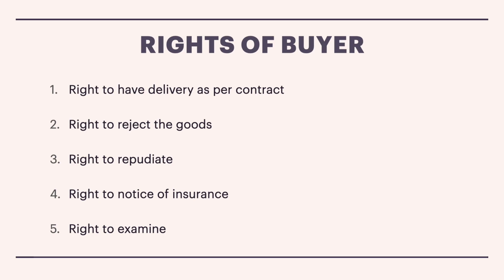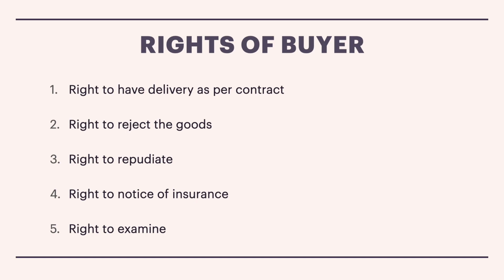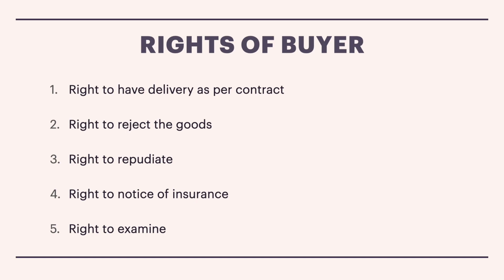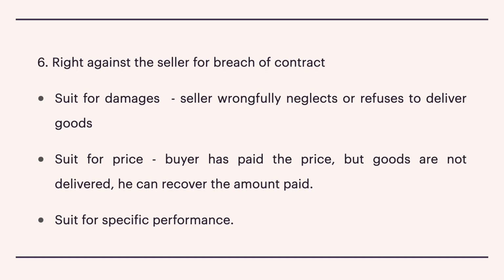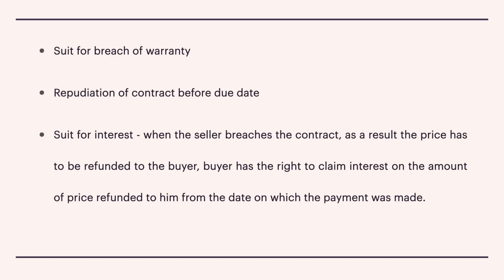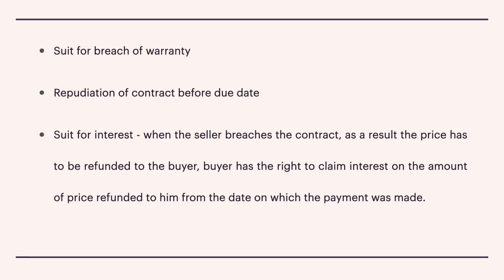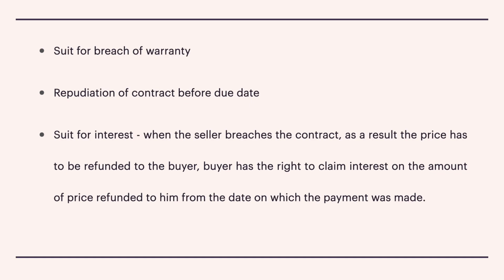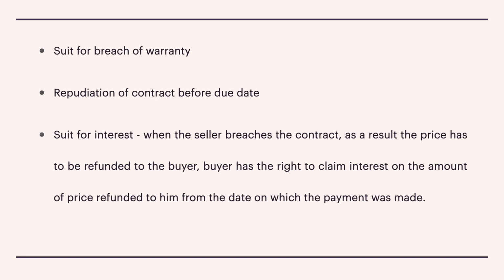Rights of Buyer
Chapter 2: Sale of Goods act, 1930
Subject: Business Regulation